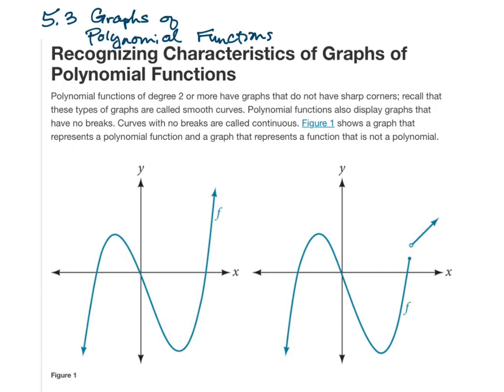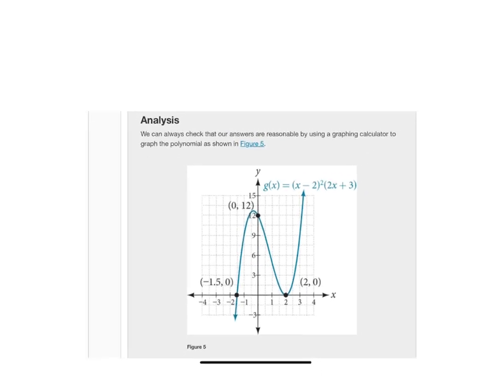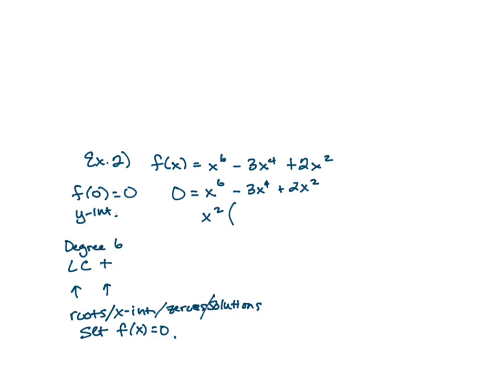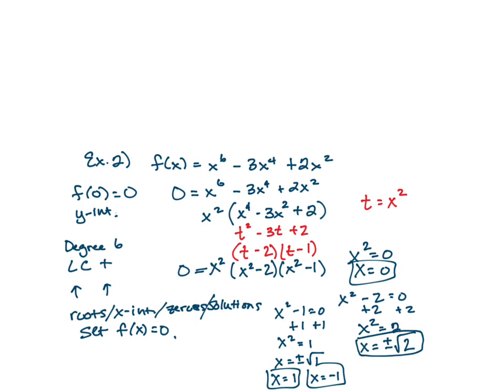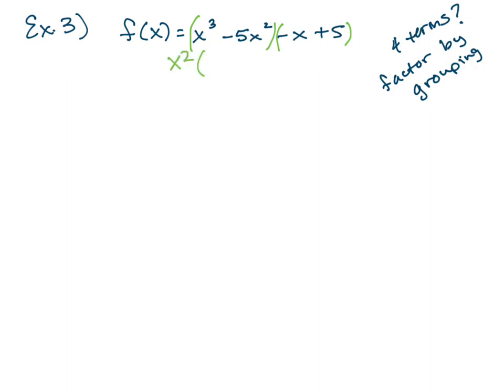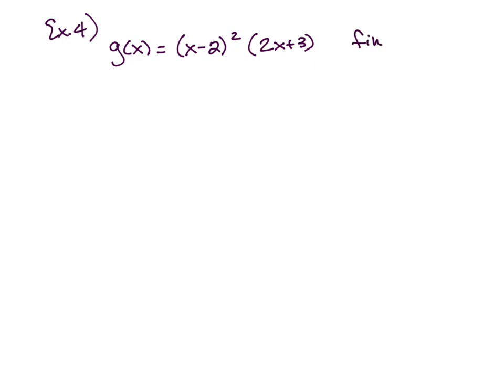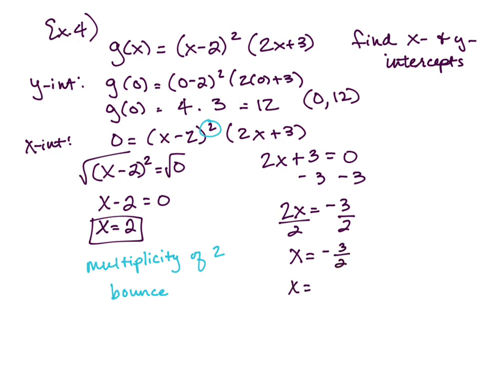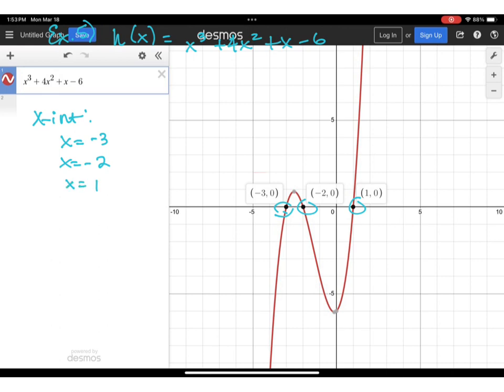5.3 pt. 1 Graphs of Polynomial Functions